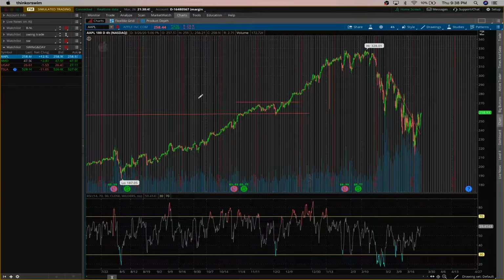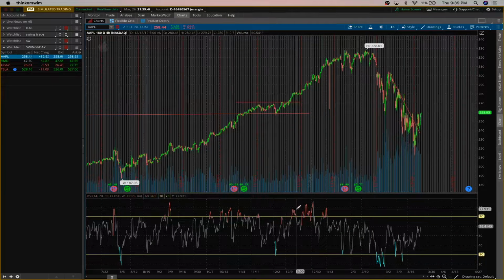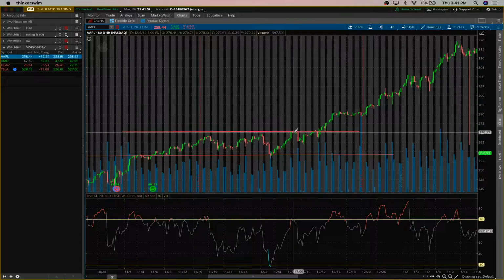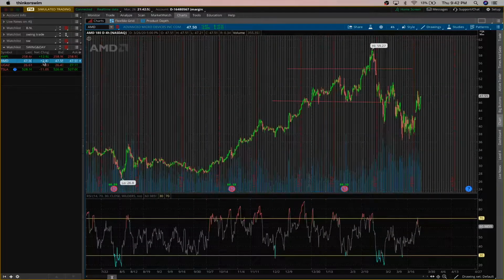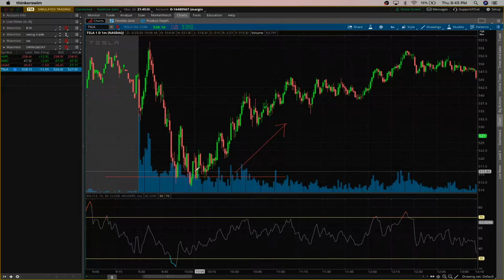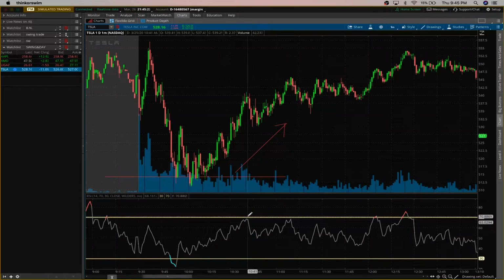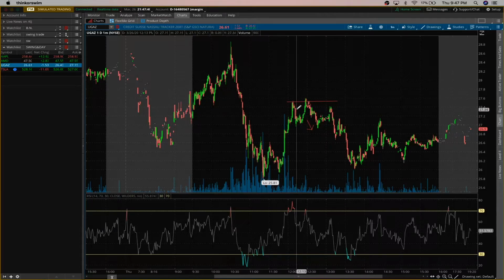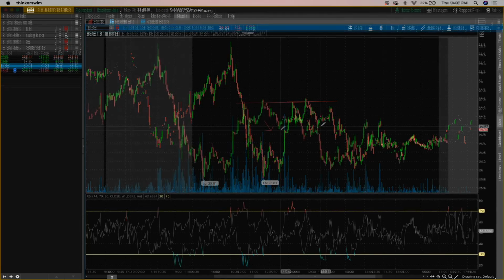How to Use the RSI Indicator (Beginners Guide)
✅ Hi guys, here's a quick video on what exactly is the RSI indicator and some ways you can use it.

⚠️ It is important to note that you shouldn't just trade base on the RSI. It is an indicator, and like all indicators they're not 100% reliable.